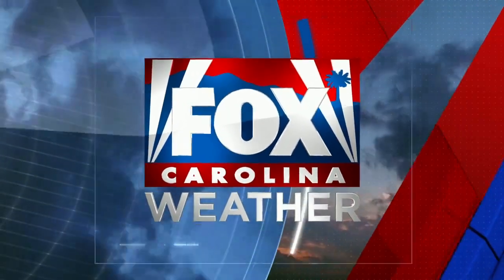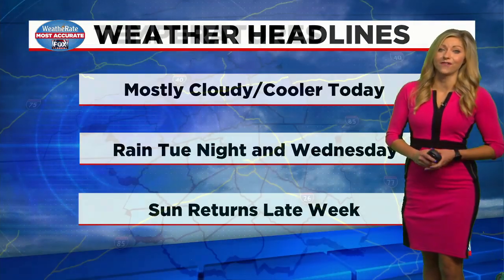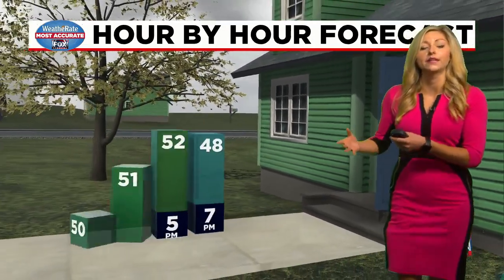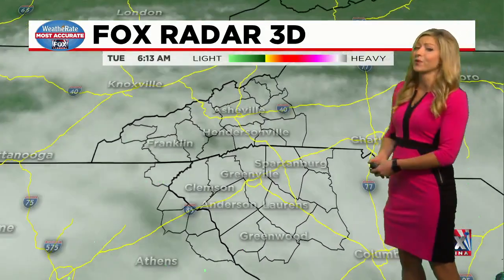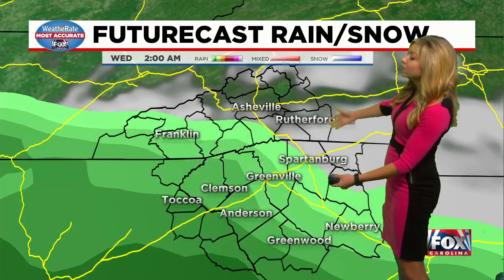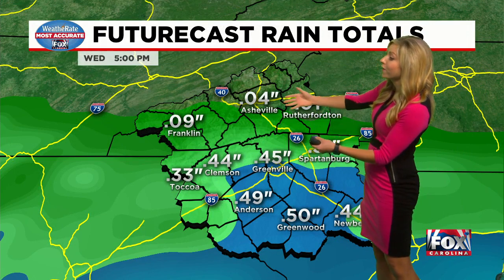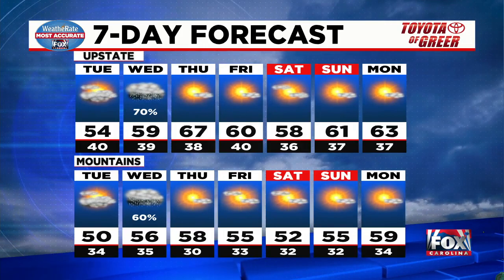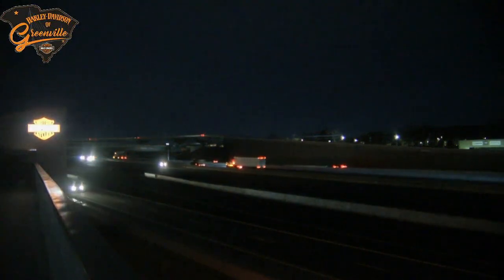Mostly cloudy, cool temps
Temps will be in the mid 50s today.  We'll see clouds today before rain returns later this week.